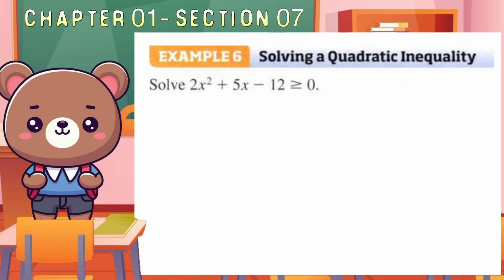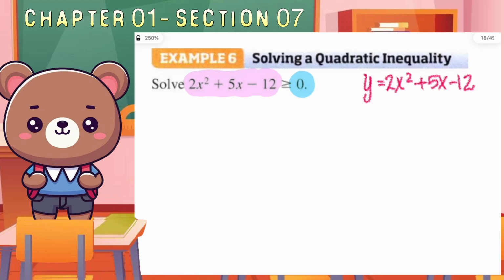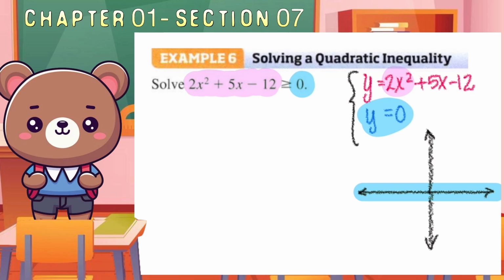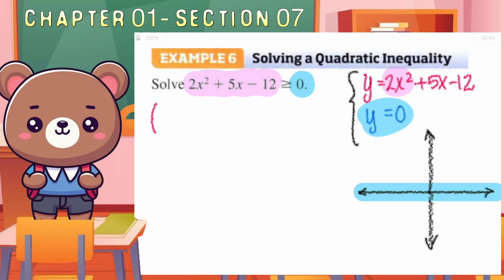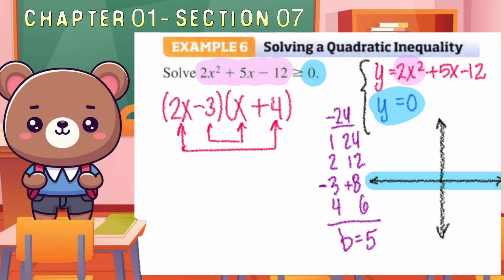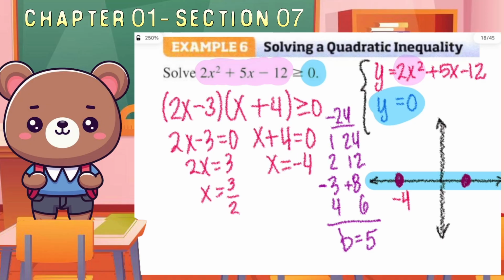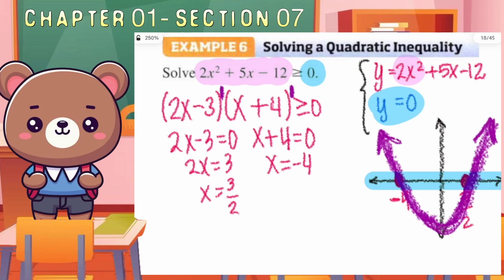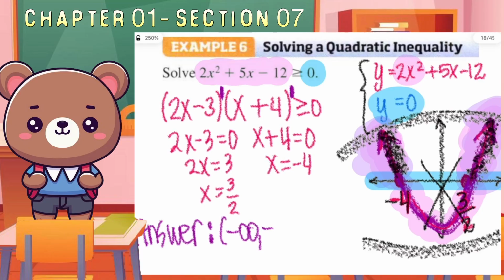Quadratic Inequality (02)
• 1.2 Applications & Modeling w/Linear Equations •

3️⃣ Solve the equation.

4️⃣ Word Prob: ..you deposit $ at 𝑝% annual interest..

5️⃣ Hourly minimum wage for the USA.

6️⃣ Write in standard form  𝑎＋𝑏𝑖.

7️⃣ Write in standard form  𝑎＋𝑏𝑖.

8️⃣ Solve.

9️⃣ Solve.

🔟 Solve.

• 1.5 Applications & Modeling w/Quadratic Equations •

• 1.6 Other Types of Equations & Applications - •

• 1.7 Inequalities •